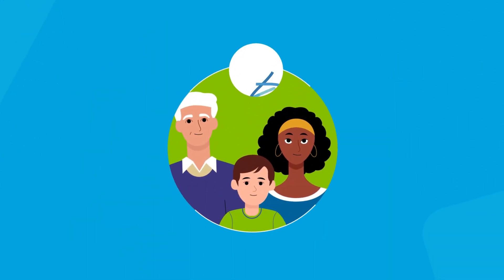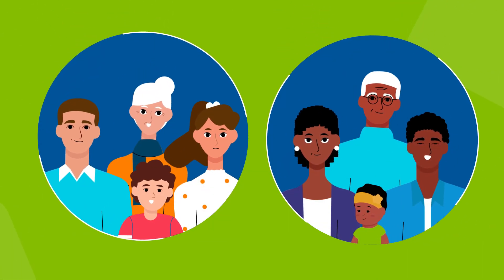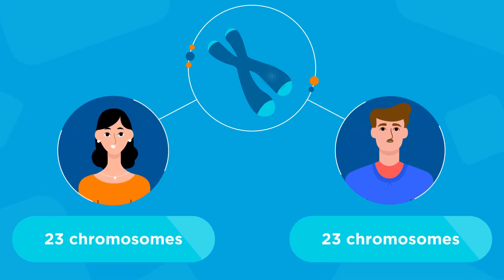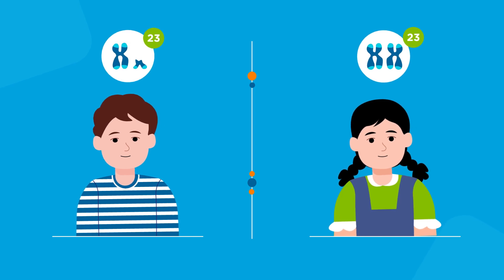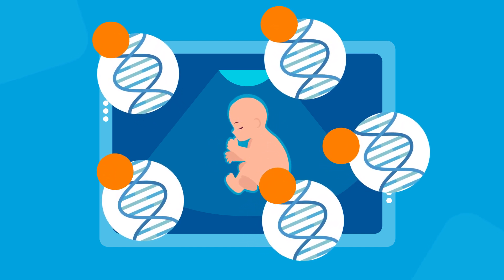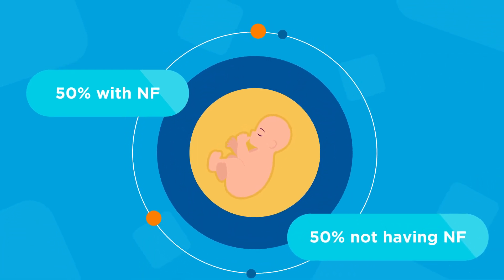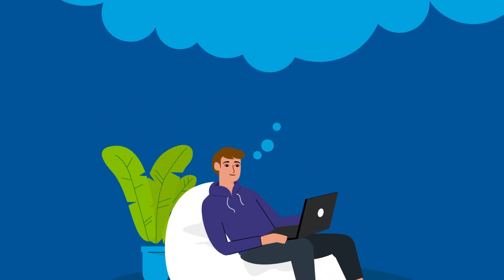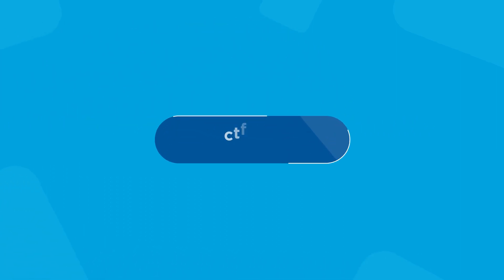Animated Video - Children's Tumor Foundation | Punchy Digital Media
Utilize Punchy Digital Media's whiteboard animation to break down complex ideas into simple, engaging, and easily digestible content.